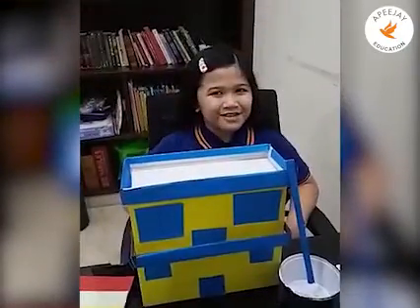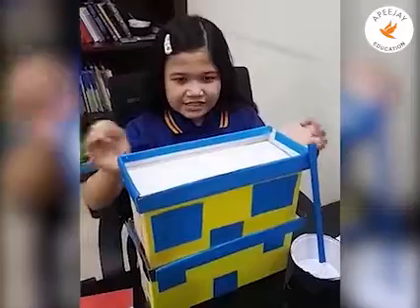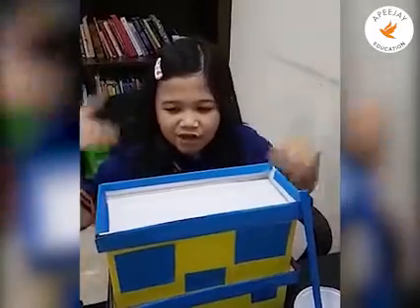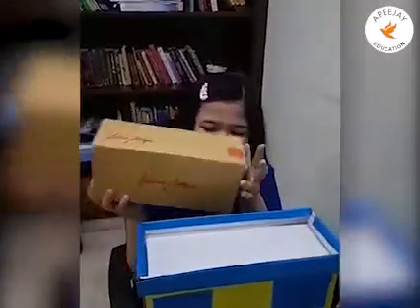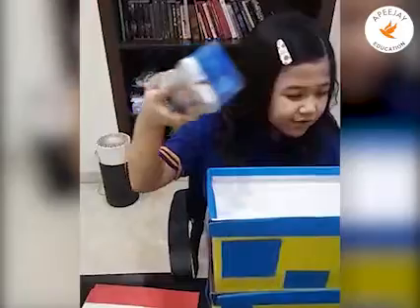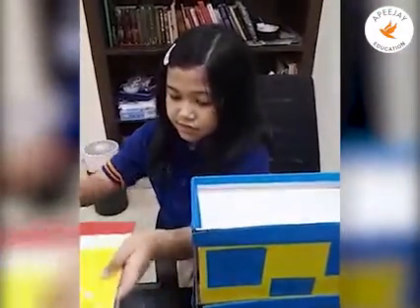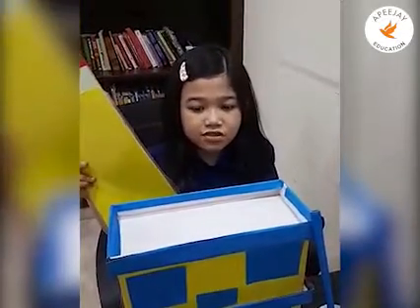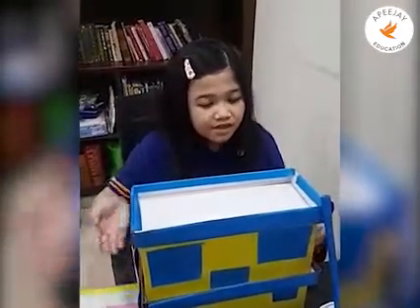Apeejay International student Regina turns innovative for rainwater harvesting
Regina Hanif is passionate about conserving water via the method of rainwater harvesting. A primary-year-programme (PYP-3) student at Apeejay School, International, she was astounded to learn in class that out of the 71% water on Earth’s surface, just 1% is available to drink. Since then, Hanif has strived to dig deeper into the problem after which she came up with a practical model of a house which can save water on an everyday basis.